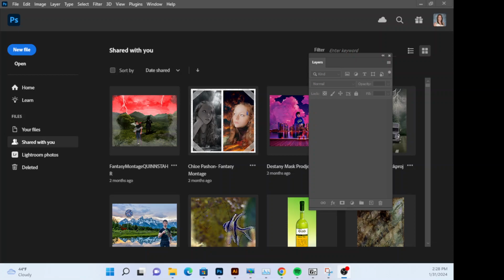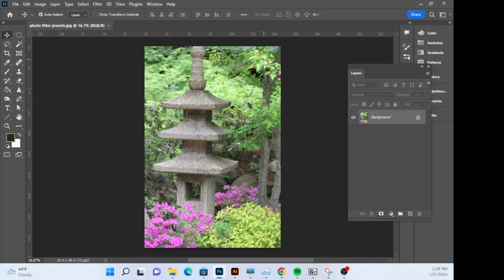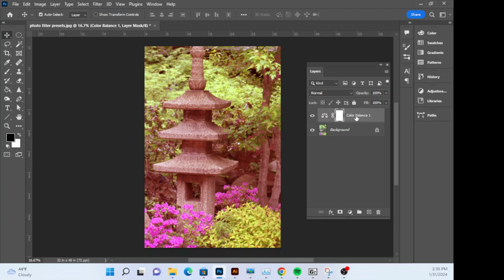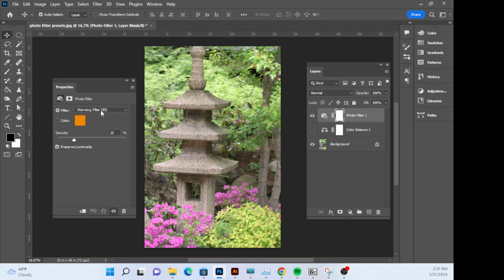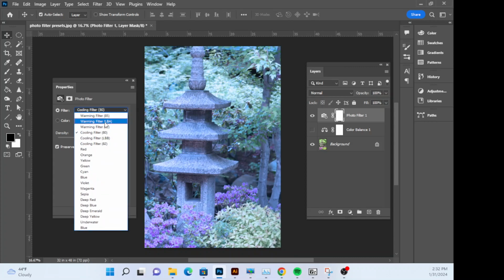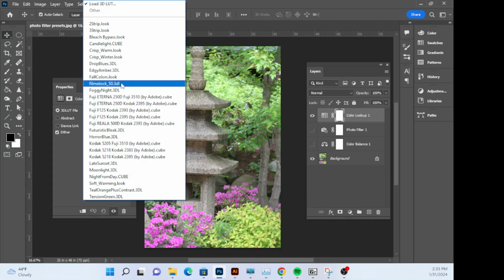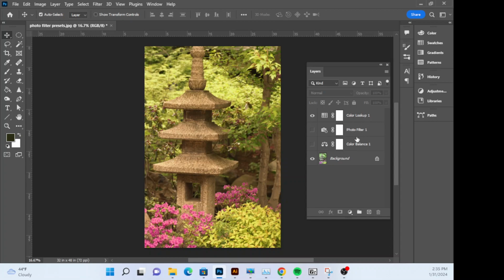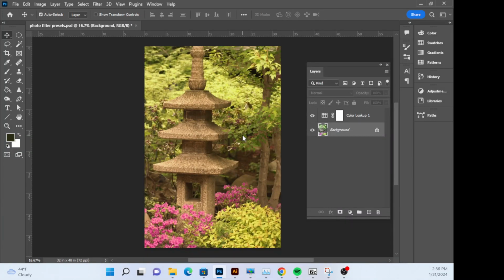photo filter presets